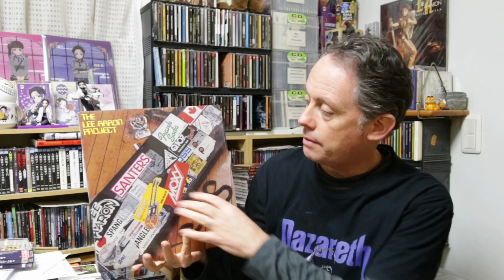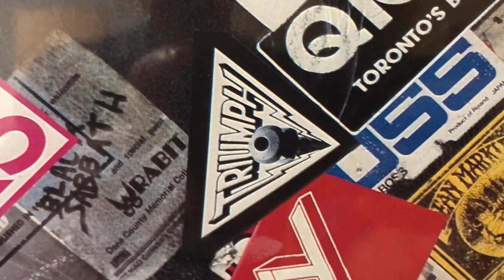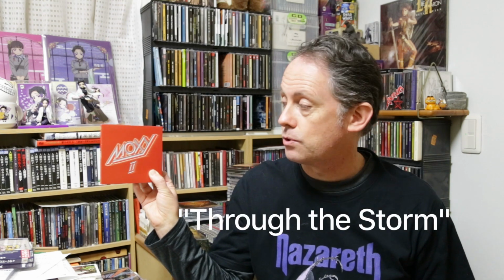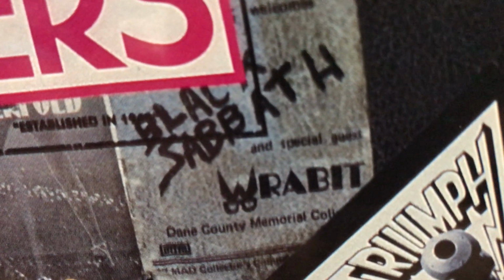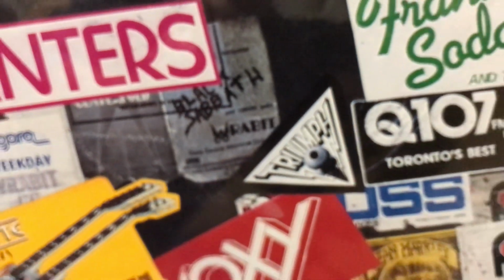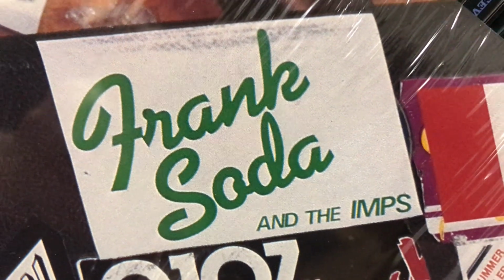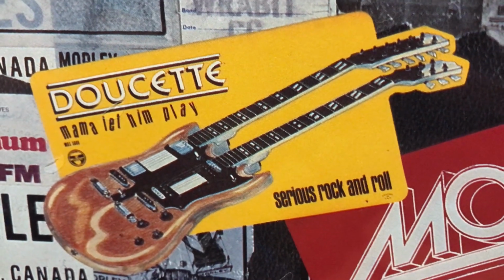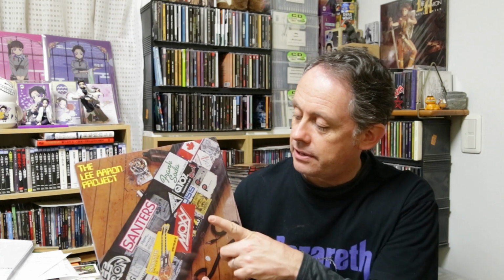Who Played on the Lee Aaron Project?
If you have ever seen the original album cover for The Lee Aaron Project, you'll have noticed a sticker-plastered guitar case as the main feature. You might have seen Moxy and Santers, wondered who Frank Soda was, and maybe found a couple more curiosities.

In this video, I will explain about all the bands and artists featured on the album cover and introduce some of their albums.